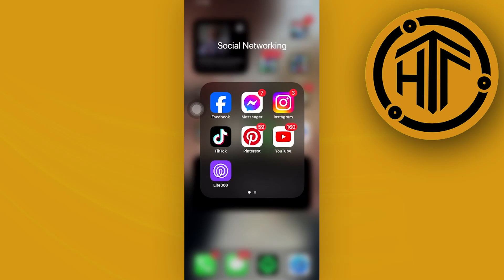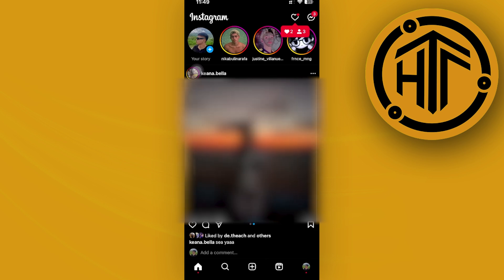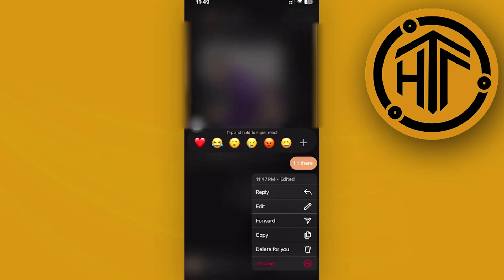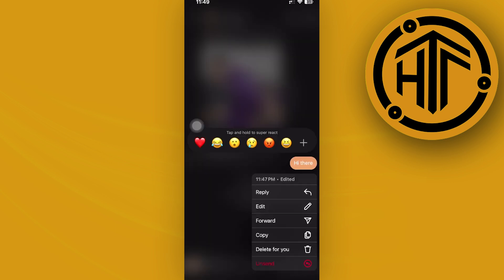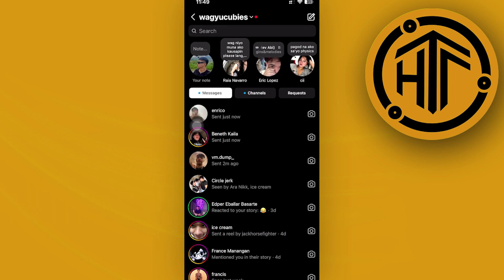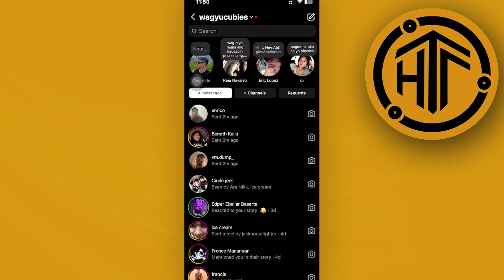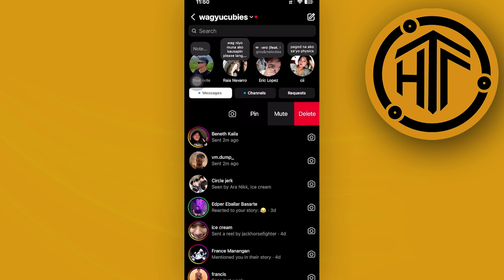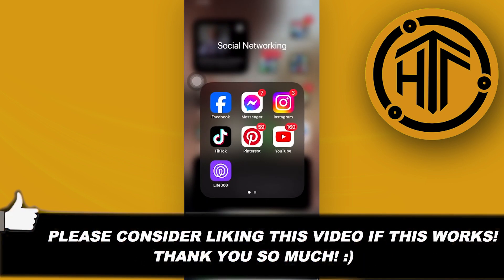How To Pin Chats On Instagram | Pin Instagram DMs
In this video, you will learn how to pin instagram chats quickly and easily. Watch the video till the end to find out how to pin instgram chats new feature.

Did you learn how to pin chats on instagram dm?

Do you want to see another video from us about how to pin conversations on instagram?

I hope you enjoyed this tutorial on How To Pin Chats On Instagram | Pin Instagram DMs? 👀❓